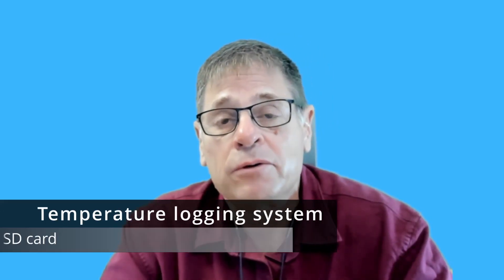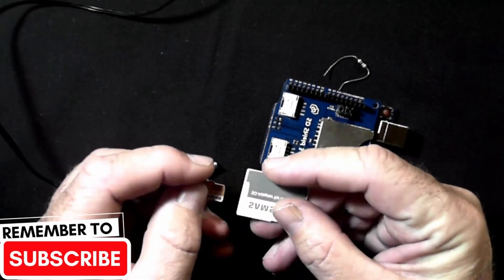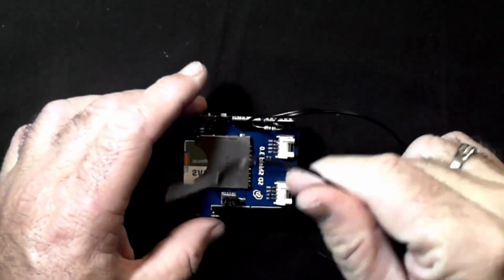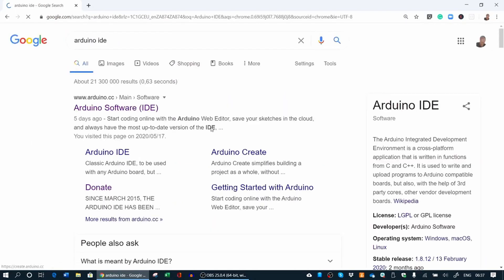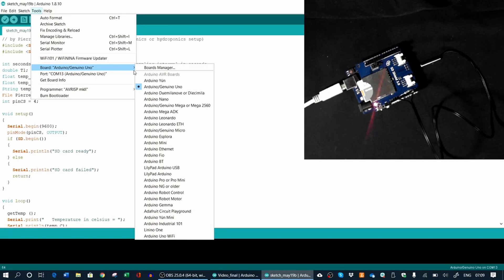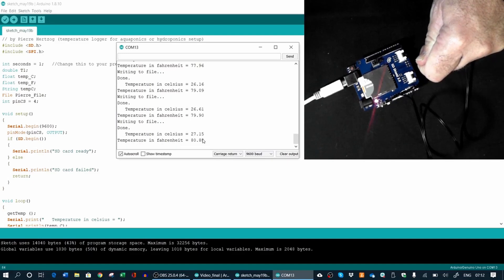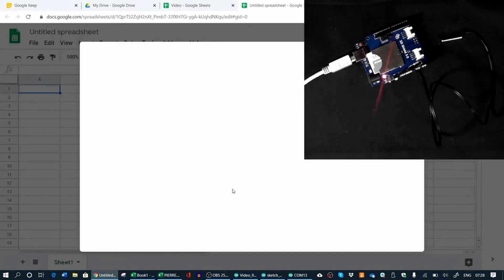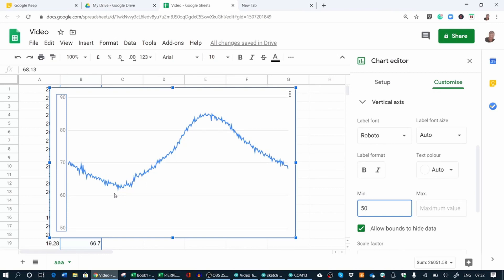Temperature logger with SD card for Arduino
In this tutorial, I will demonstrate how to construct a temperature logger utilizing an Arduino microcontroller that is suitable for your hydroponics and aquaponics setup. This is the initial video of several more to come, concentrating on Arduino usage in aqua and hydroponics.